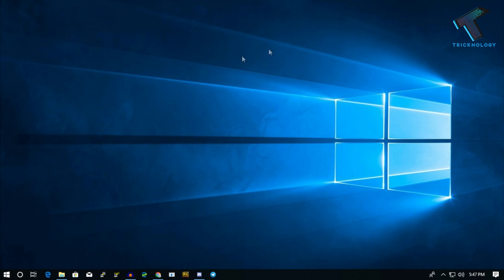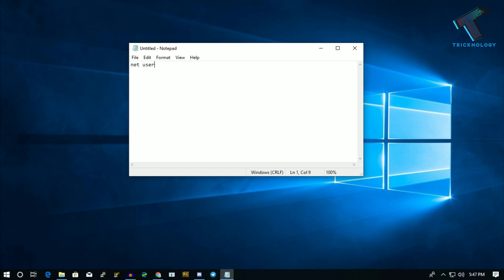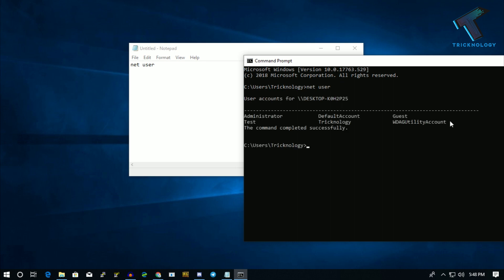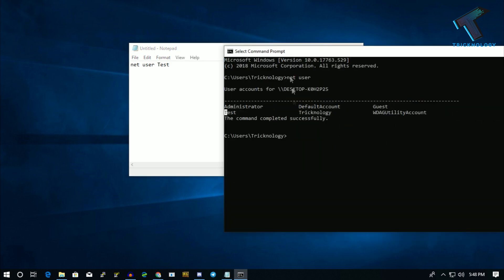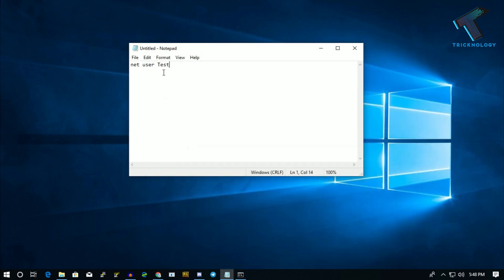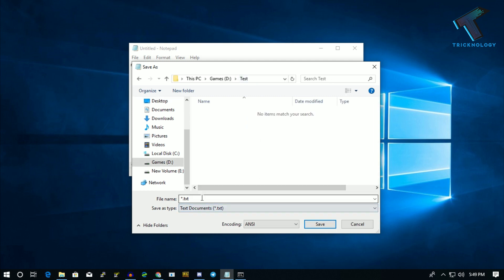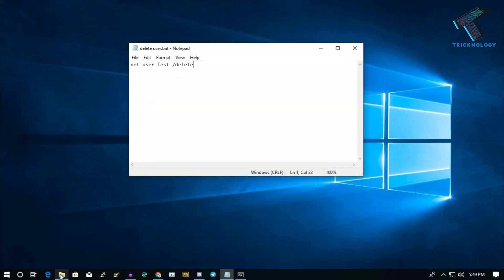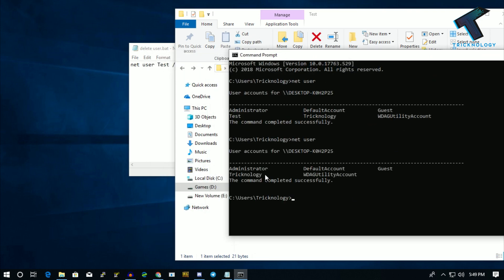How To Delete User Account Using Batch Script in Windows 10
In this video I will show you guys how to delete user accounts using the batch file in your windows 10 computer, You can also use this method for your Windows 7 and Windows 8 PC and Laptops.

Command:

net user
net user username /delete

1. Mic
2. Microphone Stand
3. Headphone
4. Phone
5. Strip LED Light
6. Camera